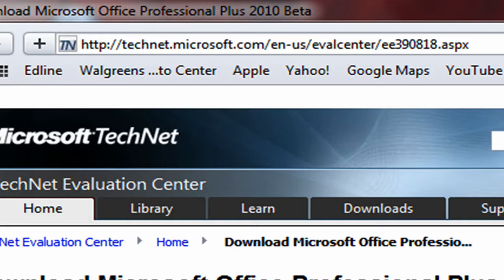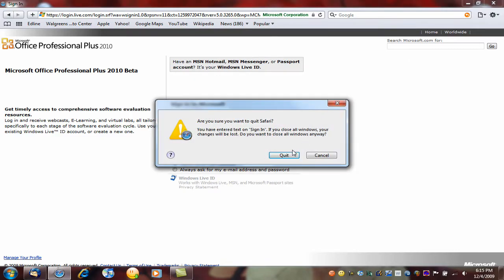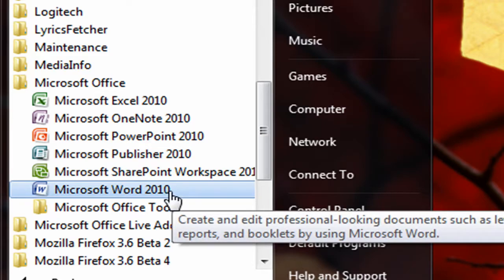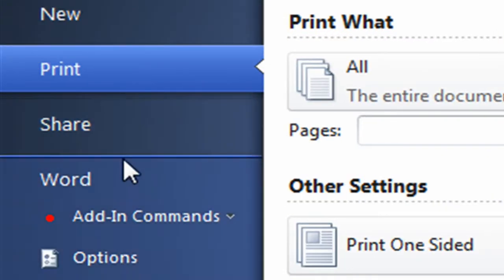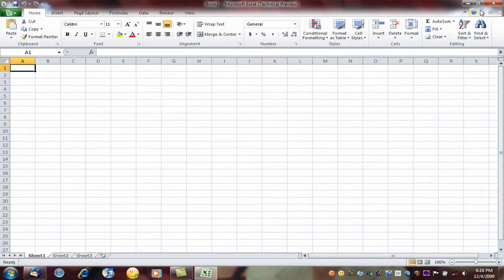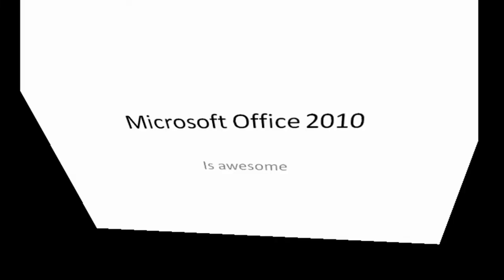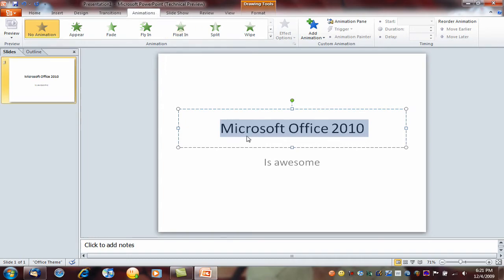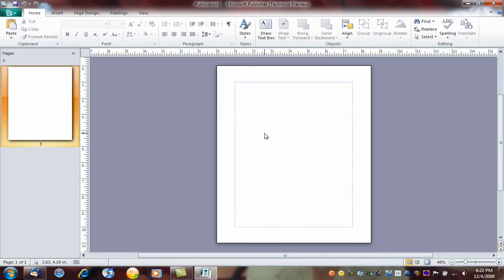Dan the Computer Man Episode 41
Dan the Computer Man Episode 41 - How to Download the Office 2010 Professional Plus Technical Preview and my Review of it